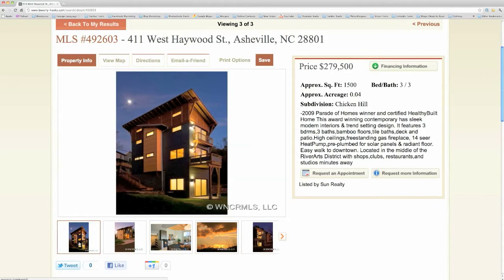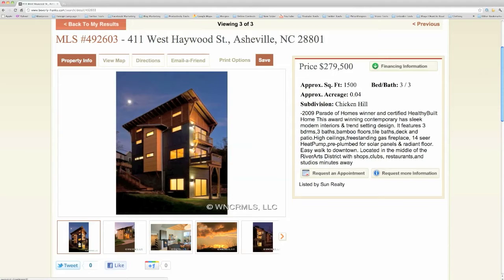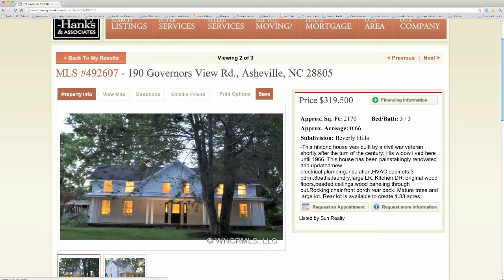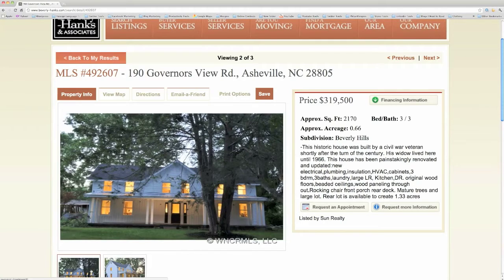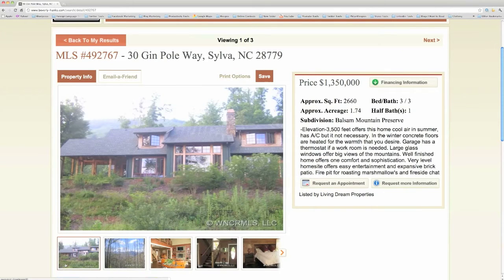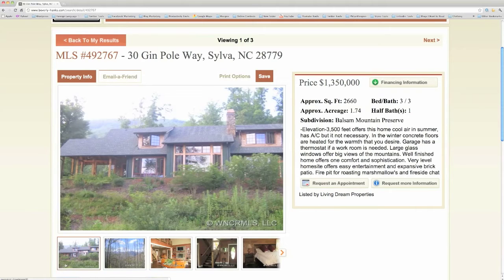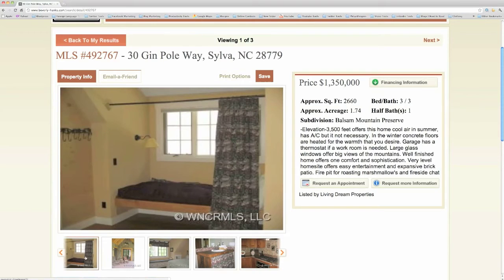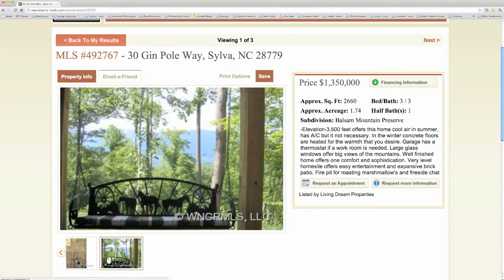New Asheville Area Real Estate Listings for August 13, 2011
My favorite new listings in the Asheville, NC area for August 6 - 12, 2011.